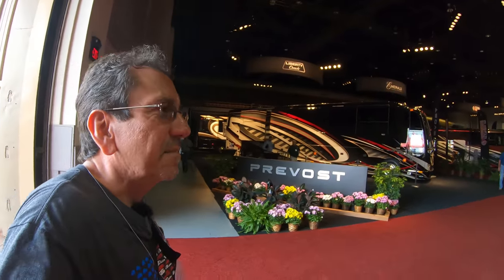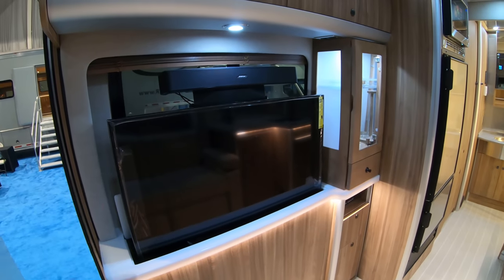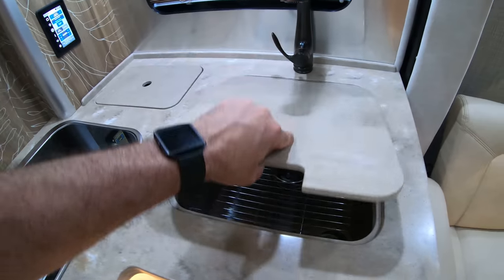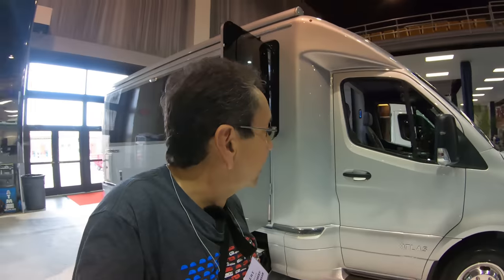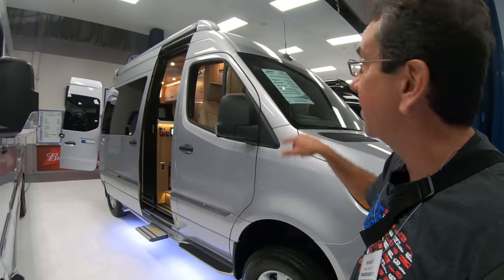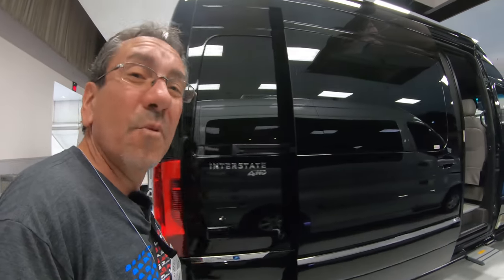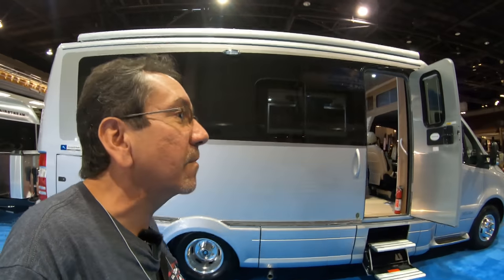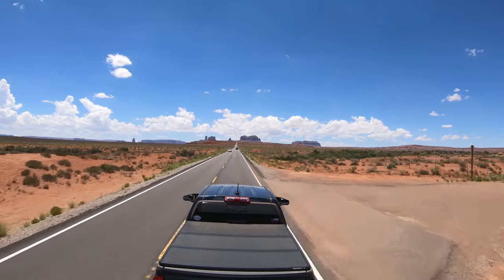Florida RV Supershow 2020 - Airstream Atlas